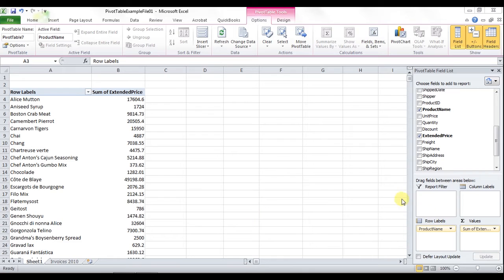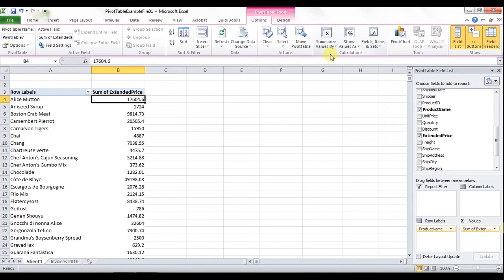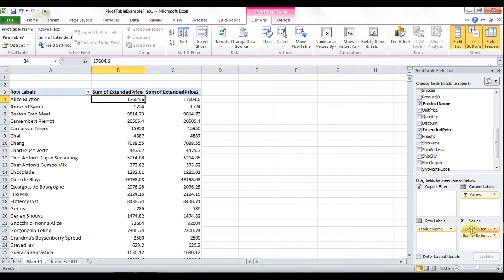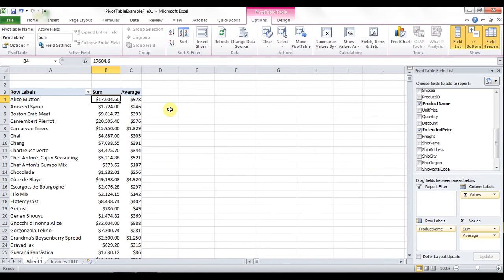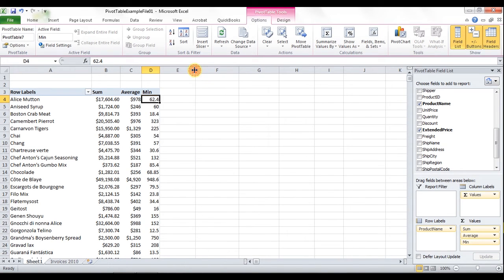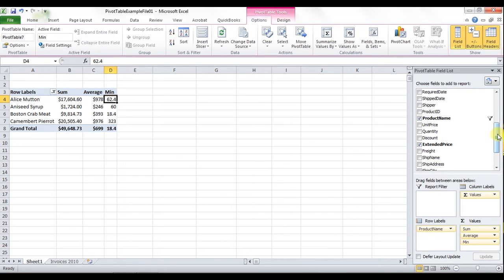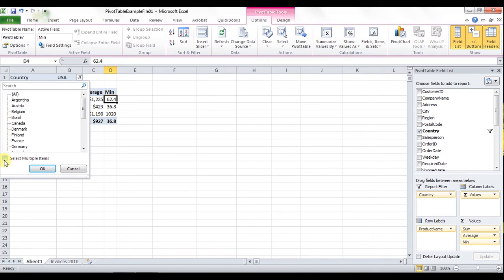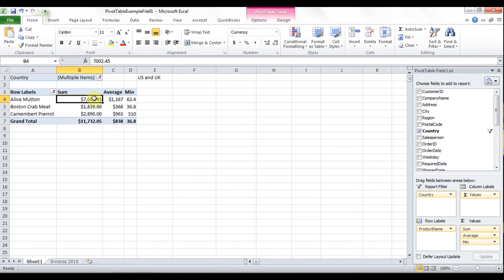Microsoft Excel PivotTables - Multiple summary calculations and report filters. Part 3 of 4.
For more Excel help, classes, or consulting, | In this video, you will learn about "Multiple summary calculations and report filters in Excel Pivot Tables". Learn the power of Microsoft Excel Pivot Tables with this powerful online tutorial from the Digital Workshop Center.